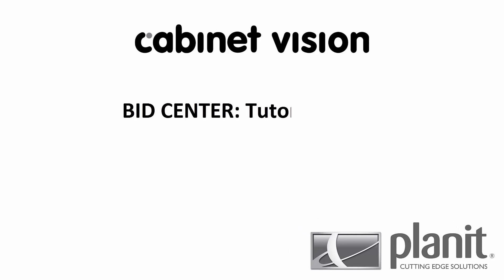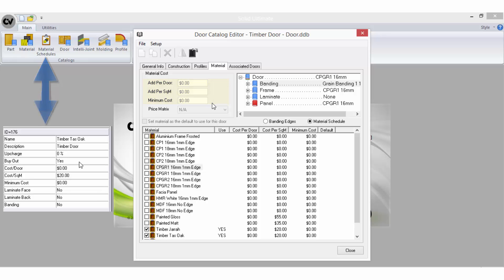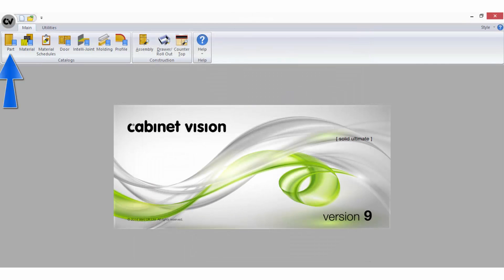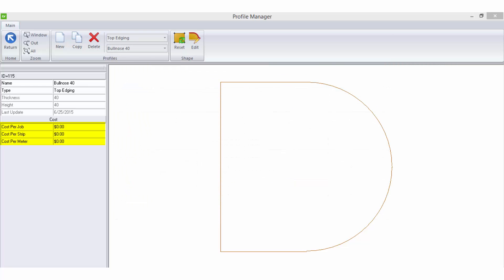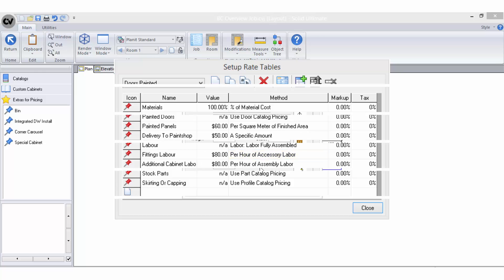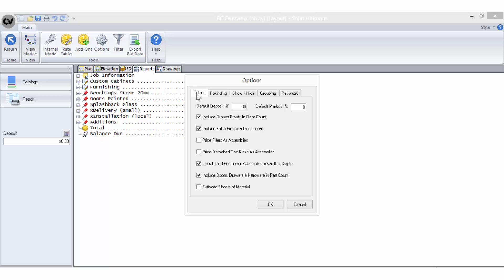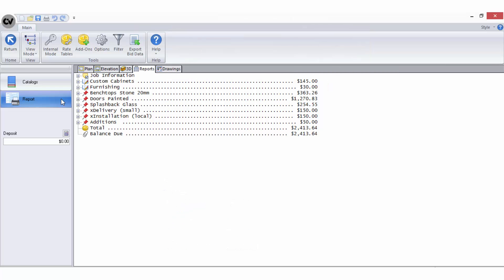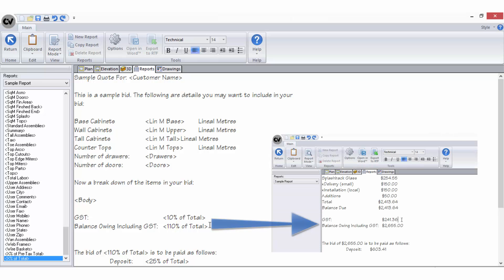Cabinet Vision Tutorials (Expert - 5) - Bid Center Pricing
The second in a series focusing on Cabinet Vision and Bid Center, this tutorial will share where values, costing and labour details can be added, and how that information can then be retrieved in the Bid Center to make autonomous calculations for Job Costings.